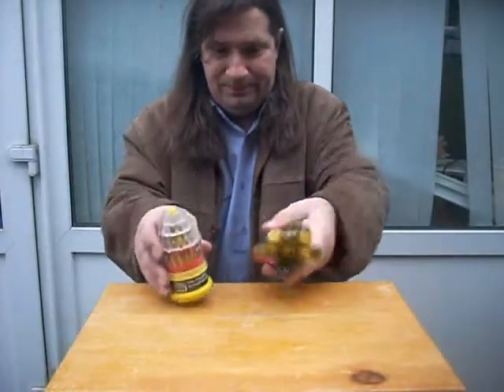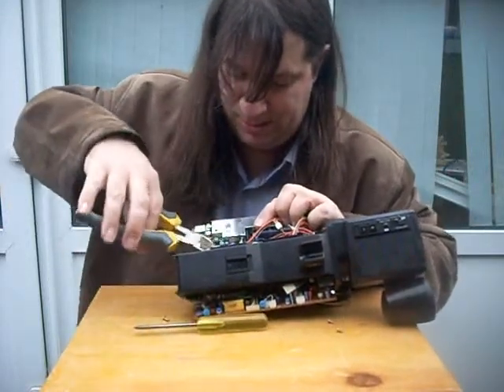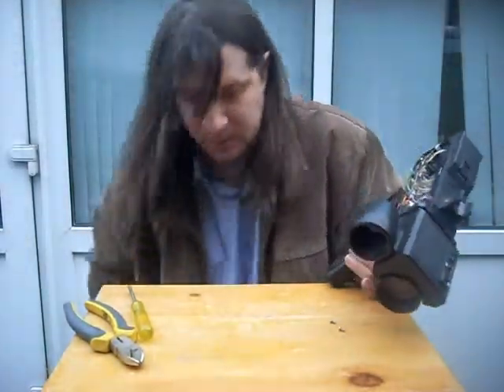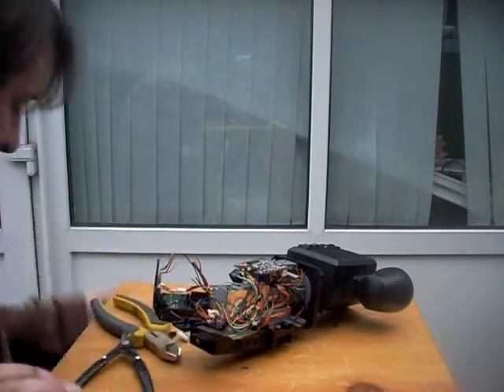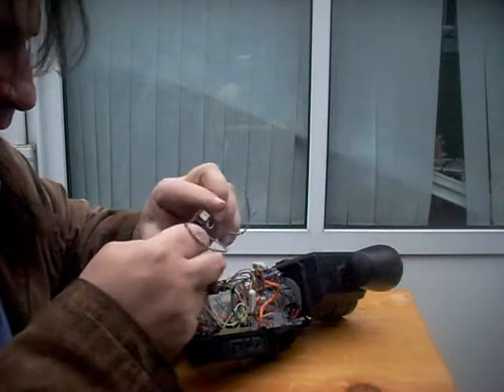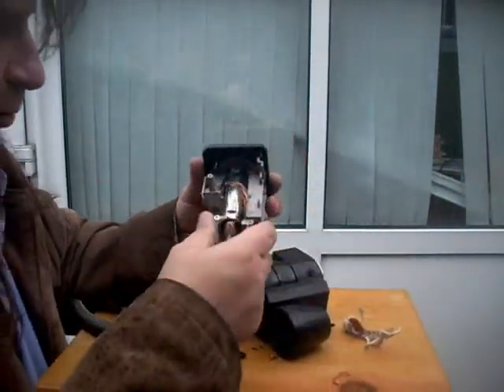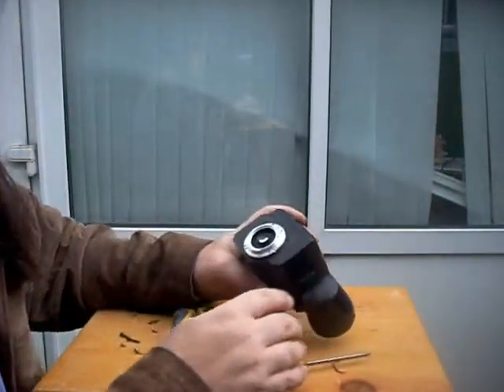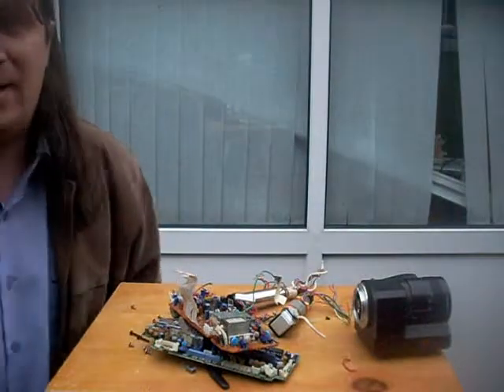Panasonic Video camera Teardown